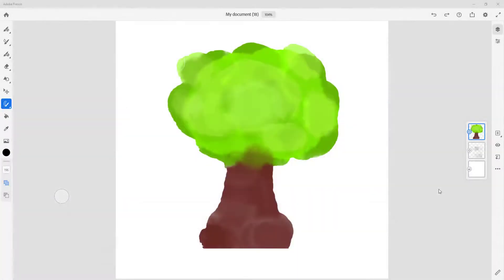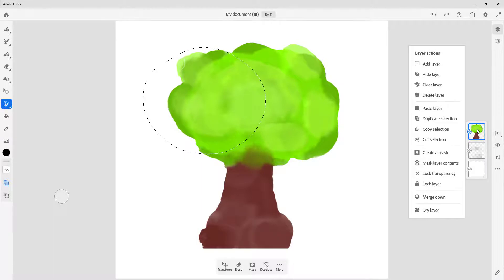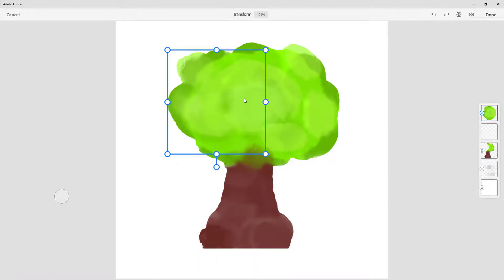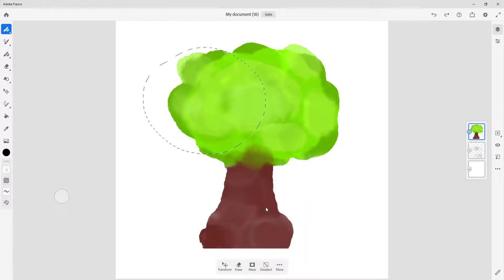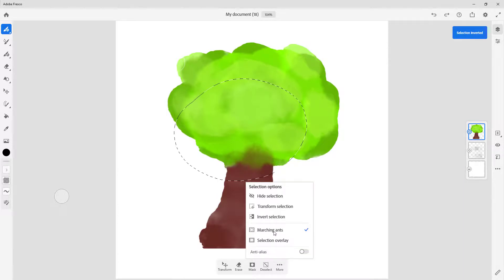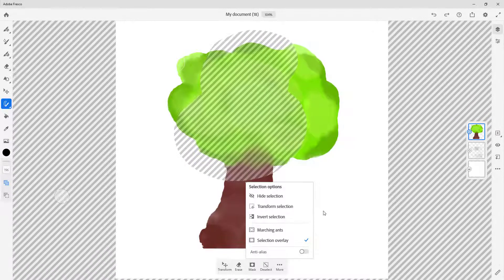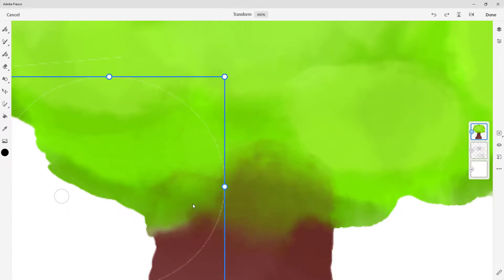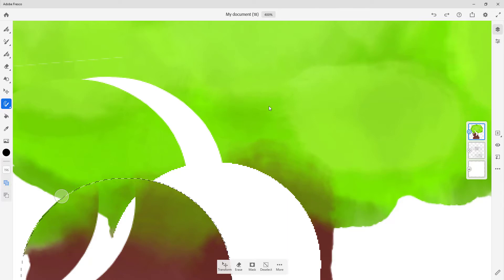Adobe Fresco Tutorial - Lesson 20 - Selection Tool Options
In this tutorial, we will be discussing about Selection Tool Options in Adobe Fresco